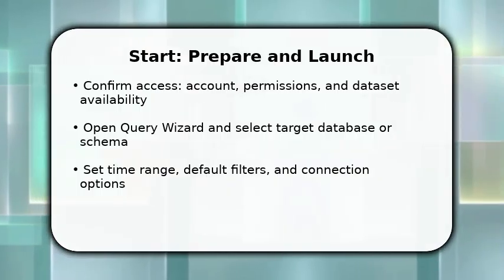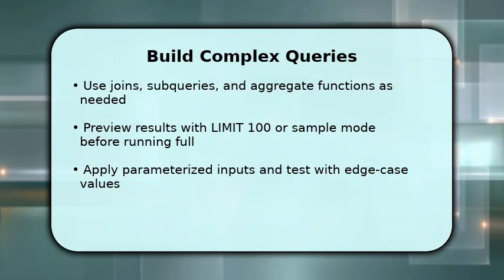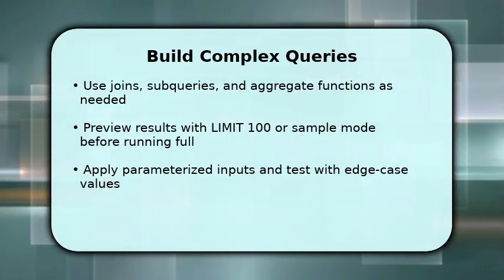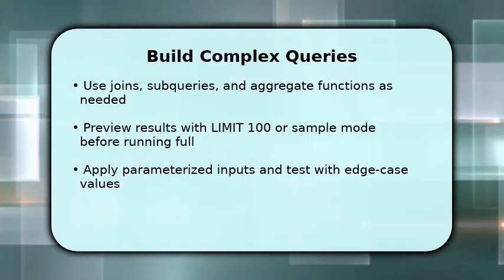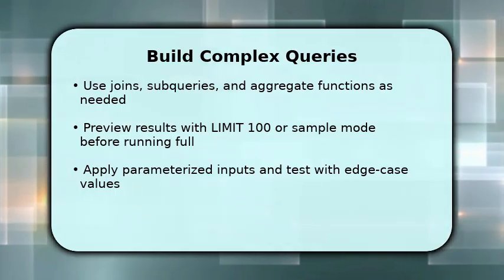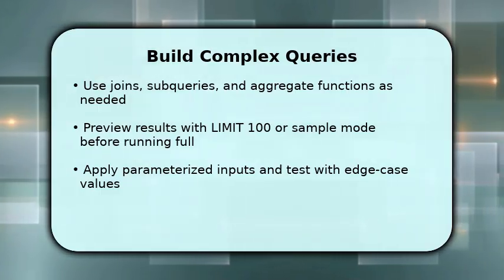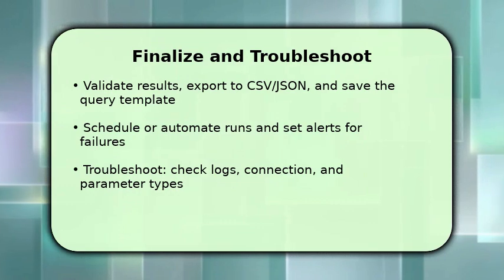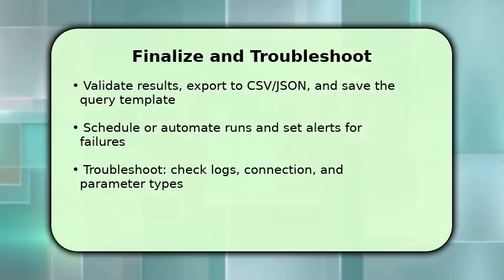How to Use Query Wizard - Easy Guide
Dive into the world of databases and learn how to efficiently use the Query Wizard with our step-bythy guide. Master data retrieval, refine your search queries, and streamline database interactions for better performance.